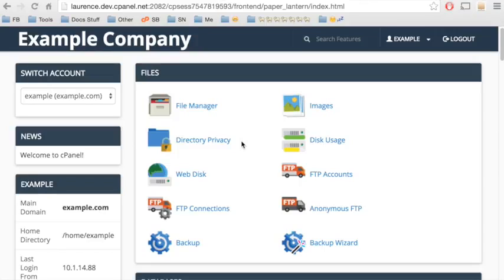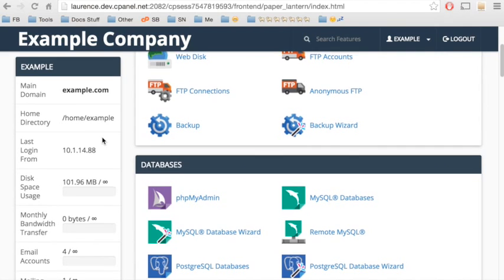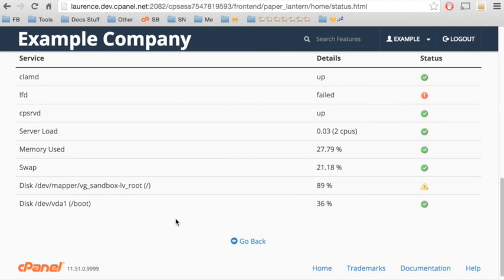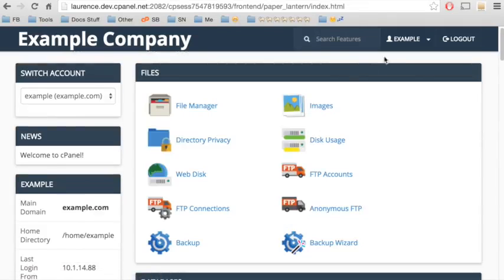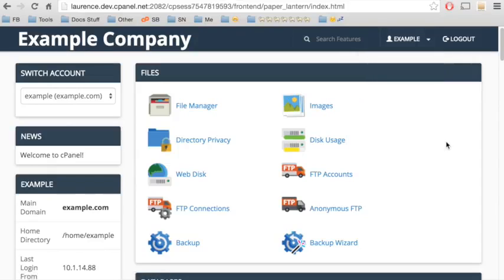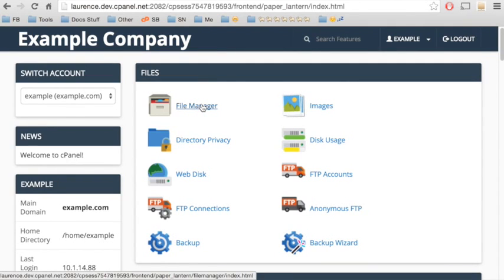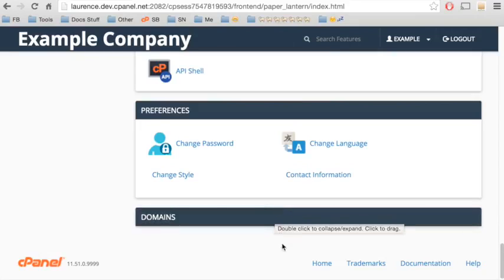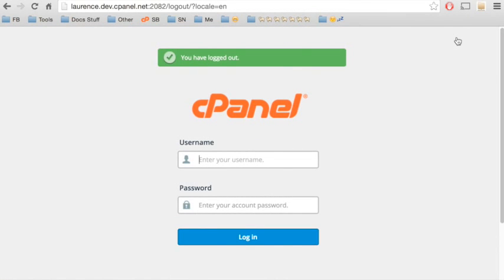cPanel Tutorials - Introduction to the cPanel Interface 11 52